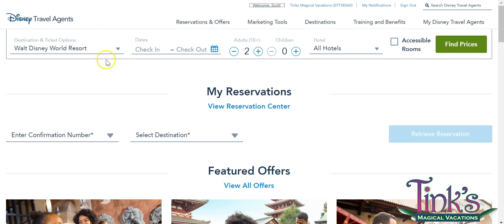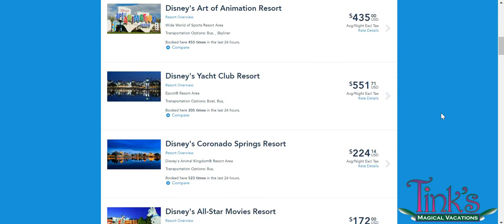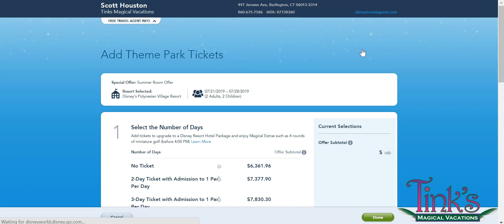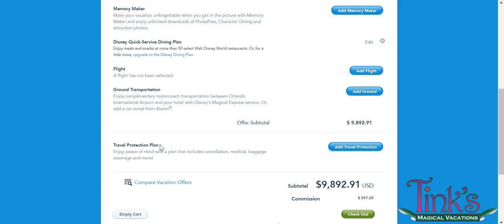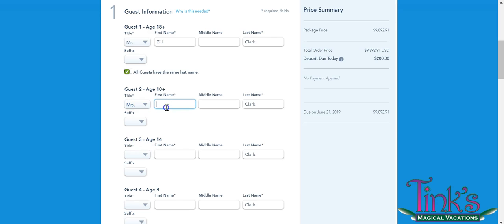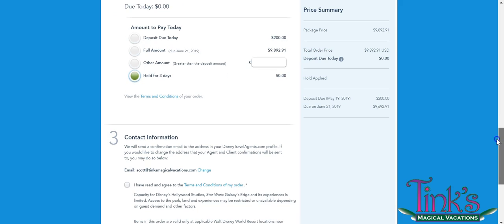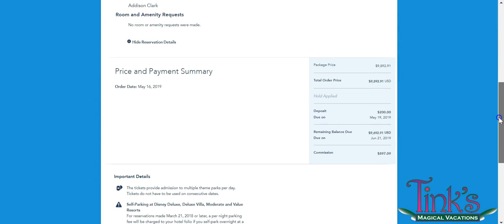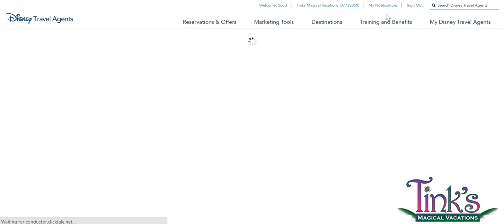TMV Agent DTA WDW Booking Training Video